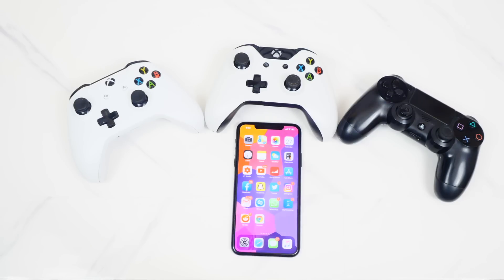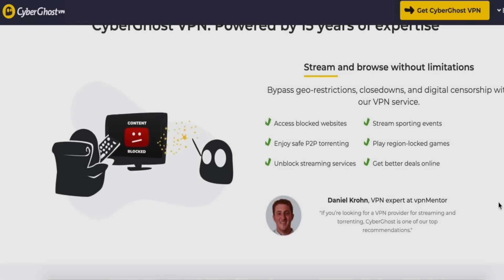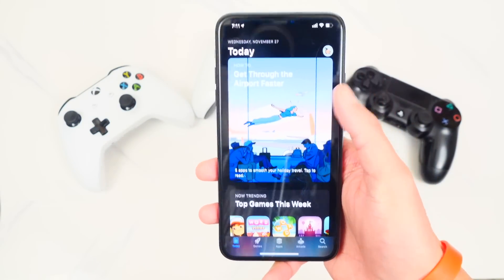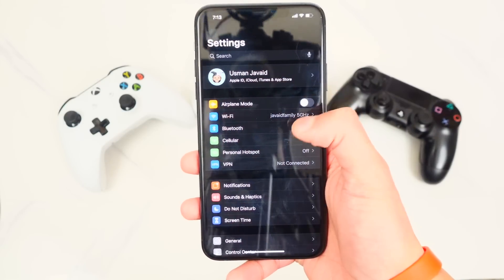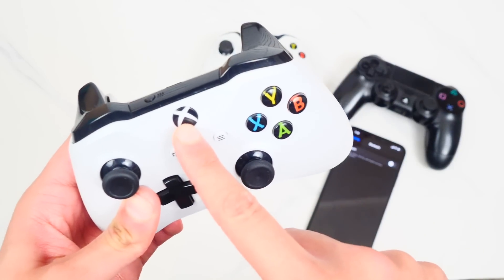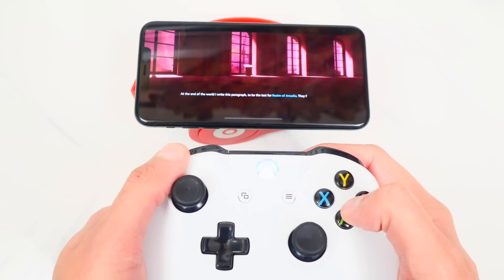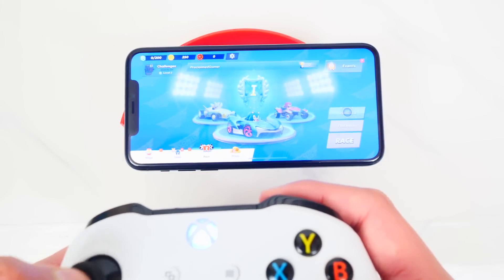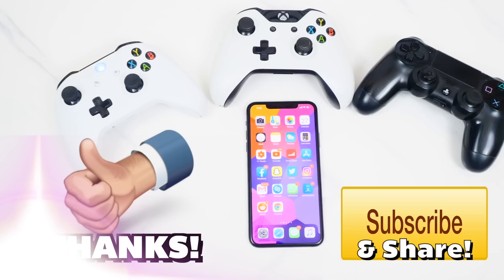iOS 13 - Play iOS Games W/ PS4 or Xbox One Controller (NO JAILBREAK) Pair/Connect to PS4/Xbox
iOS 13 - How To Play iOS Games With PS4 or Xbox One Controller (NO JAILBREAK) Pair/Connect PS4/Xbox Controller 2019